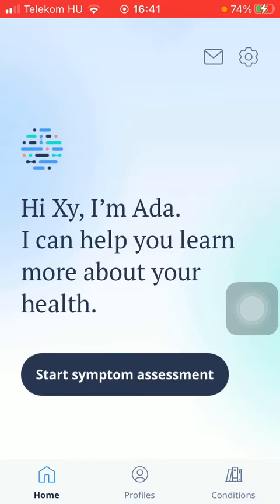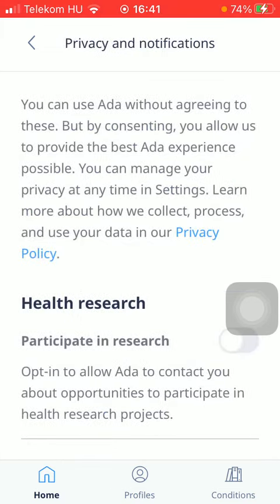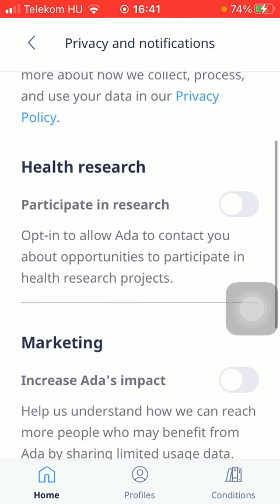How to allow contacts on Ada app? - Ada Tips